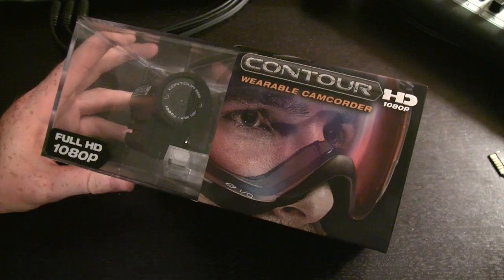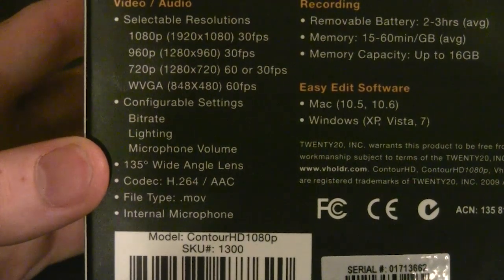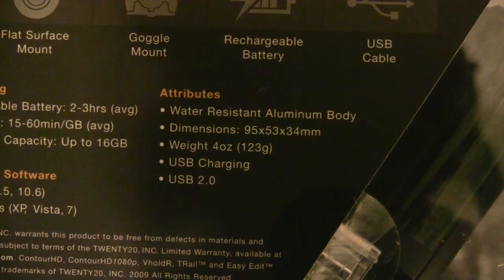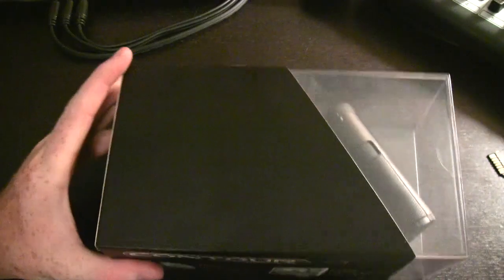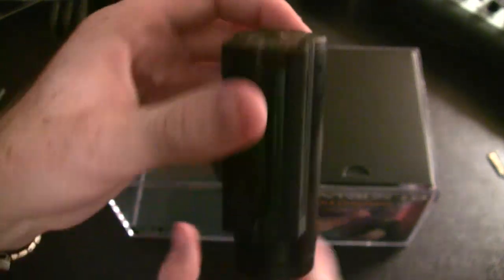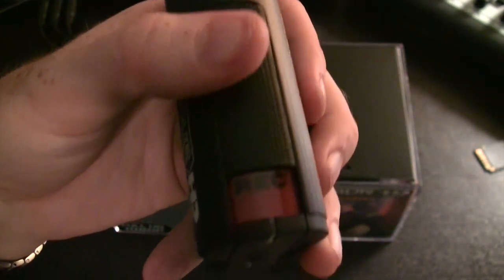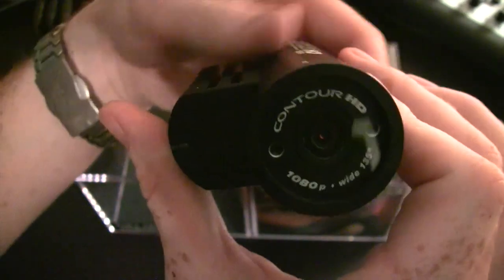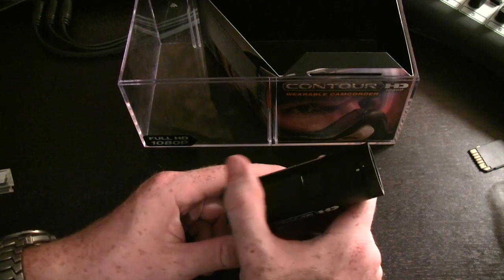ContourHD 1080p Unboxing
Unboxing video for the ContourHD 1080p.